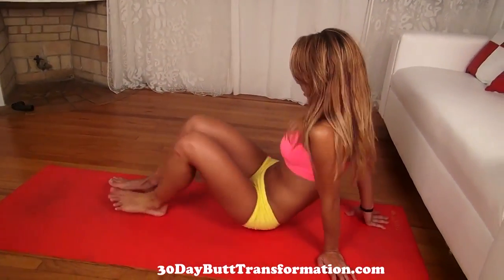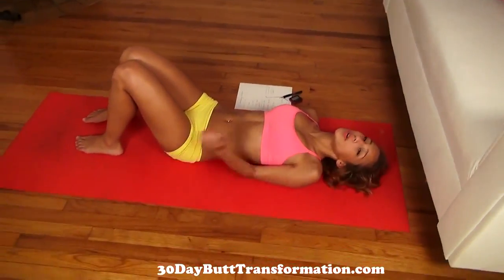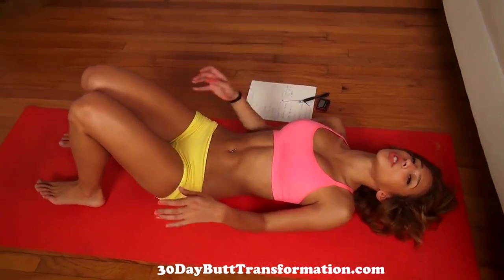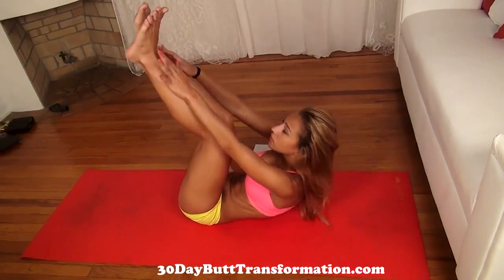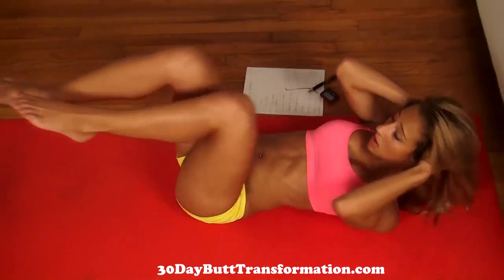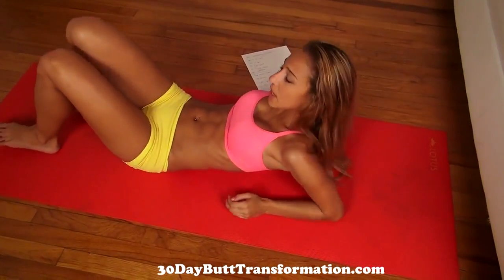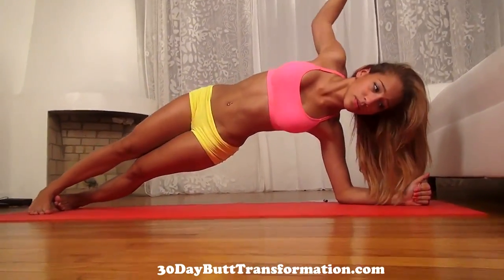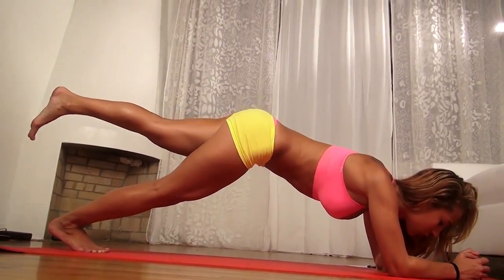Daily Ab Workout! (Fast Results See Link In Description)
Heres an intense Ab Workout you can do everyday to get a sexy firm stomach. You can do it home or the gym. You'll be doing 10 Exercises for 1 minute each resting a 10 sec in between. Give it a try.